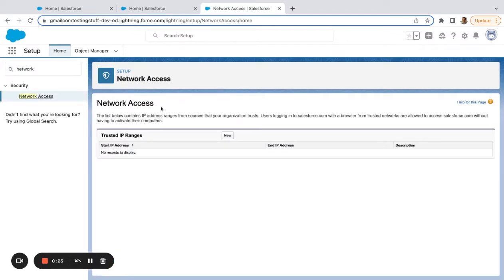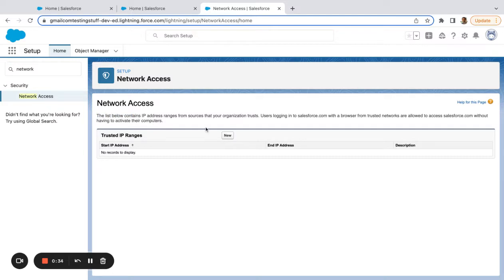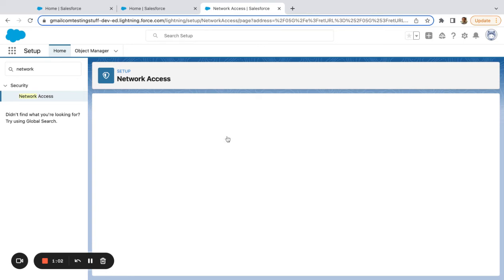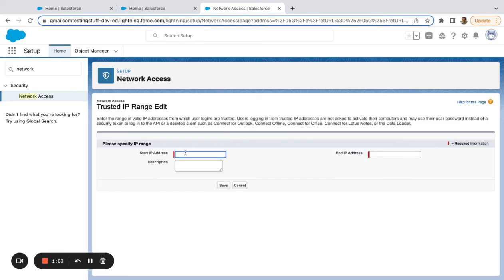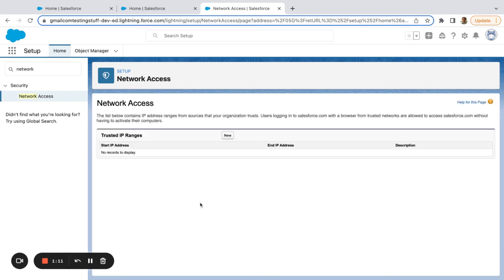How to Whitelist an IP address in Salesforce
Whitelisting an IP Address in Salesforce